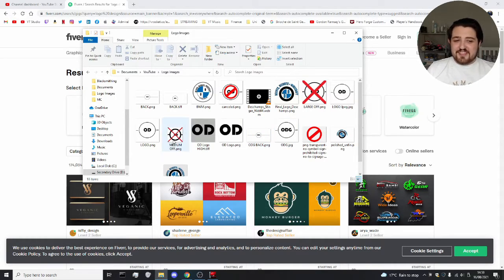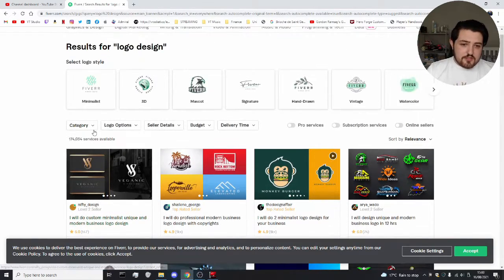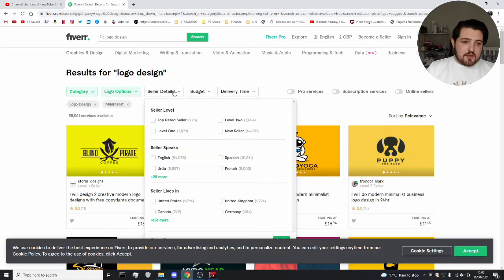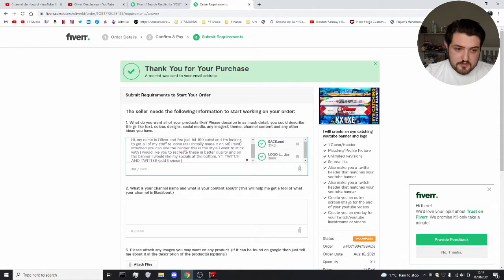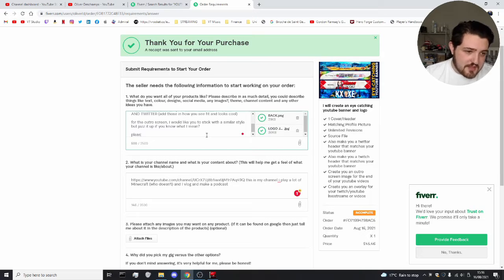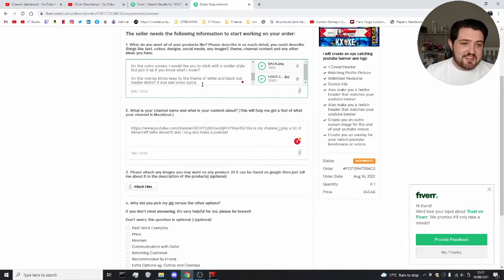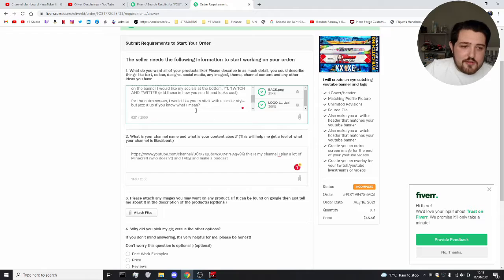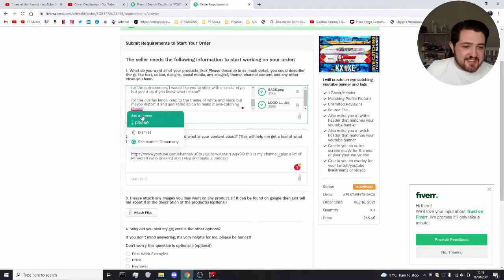100 SUBSCRIBER SPECIAL & GIVEAWAY!!!